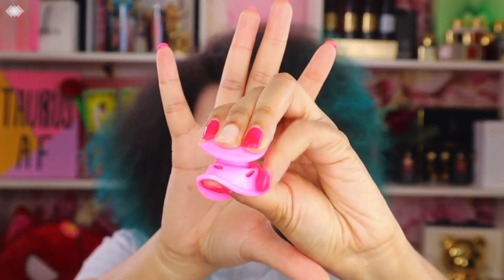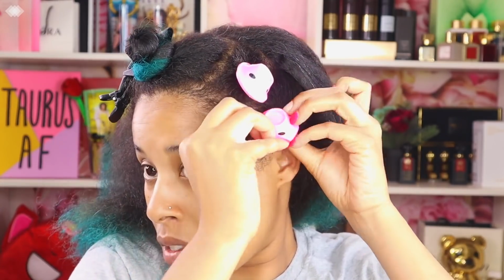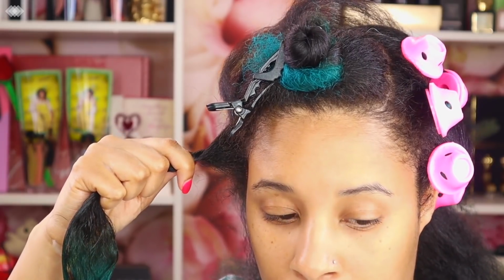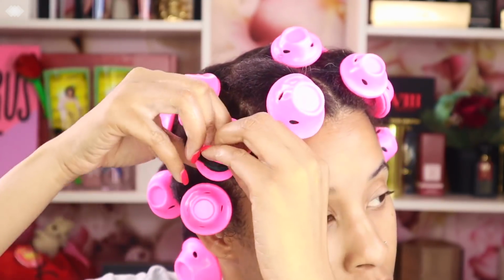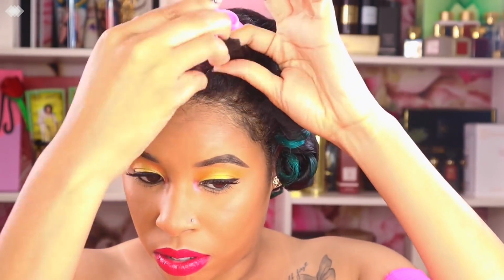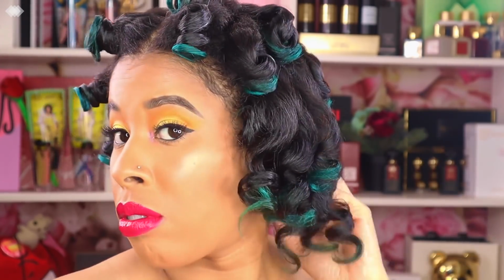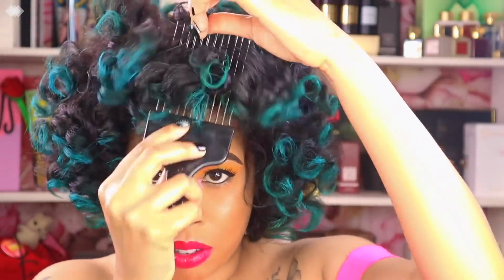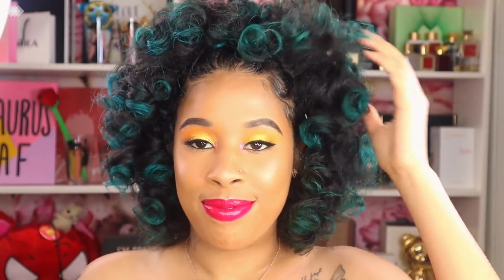Magic Rollers/Spoolies On fine Hair?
-Magic Rollers-